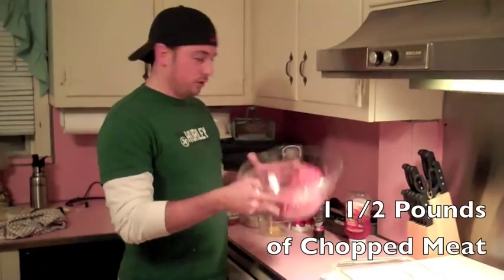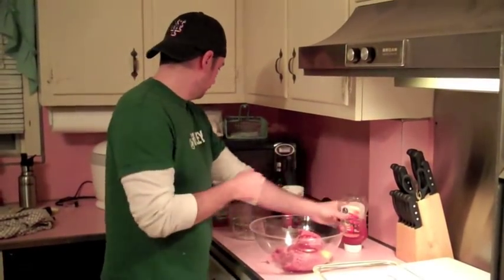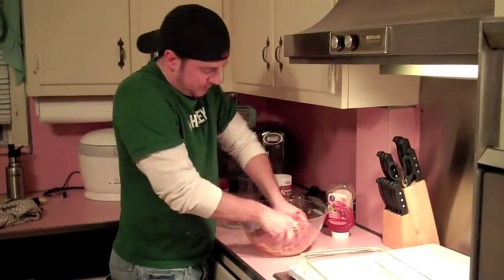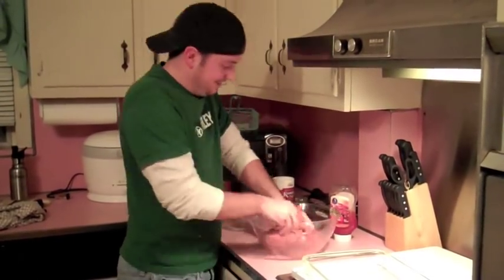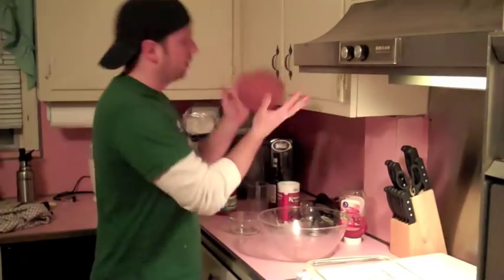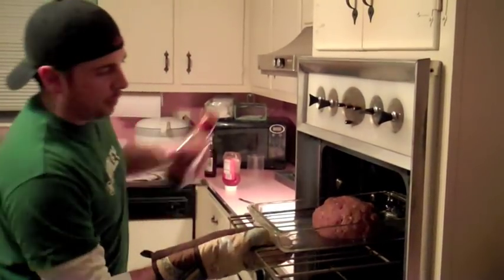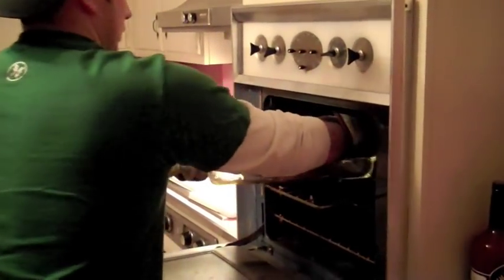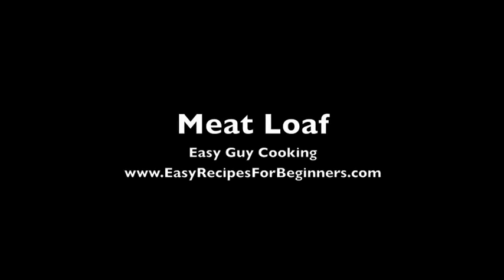Easy Meatloaf by Easy Guy Cooking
A nice, simple home-cooked meal like mom used to make, the Easy Guy Cooking way. With this easy and quick recipe youll have a traditional meal with a new twist whipped up in no time.